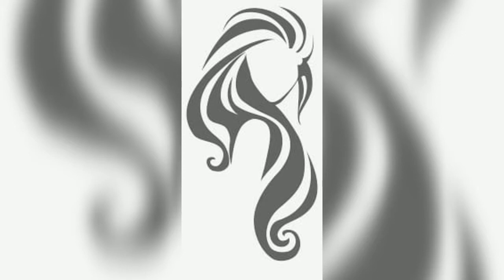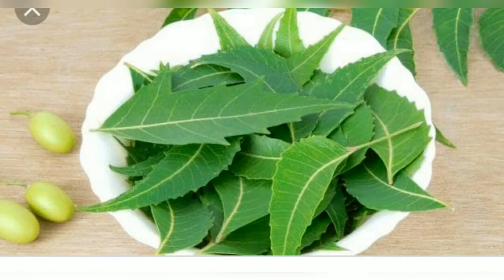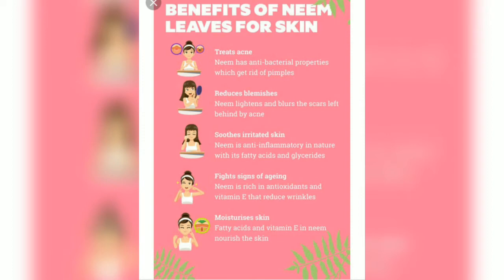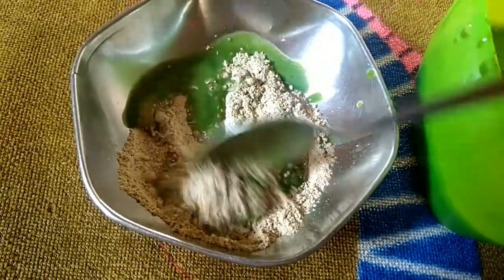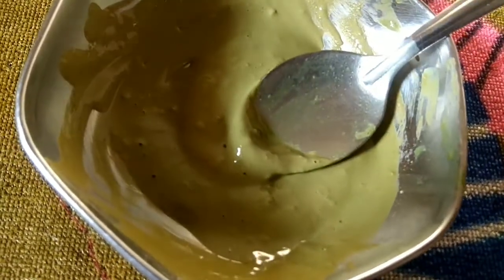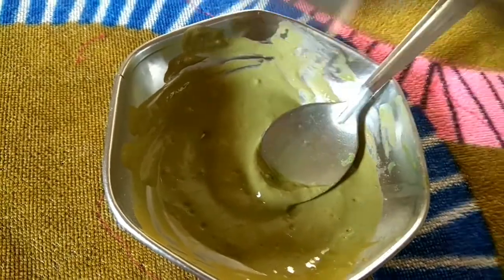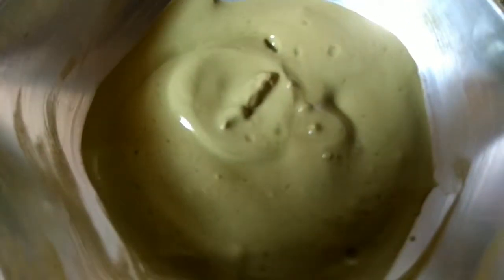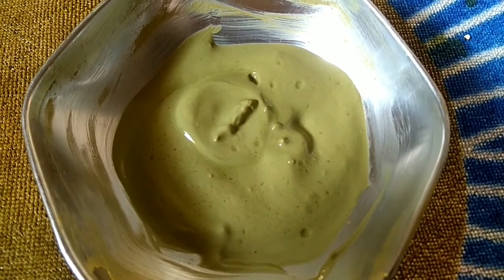DIY neem face pack|How to remove pimples, acne, dark spots,etc..| home remedy for all skin types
Hello everyone in this video I have shared about simple home made face pack for remove pimples...

Ingredients are,
Neem leaves
Alovera gel
Multhani Mitti

# pimples# neemfacepack#